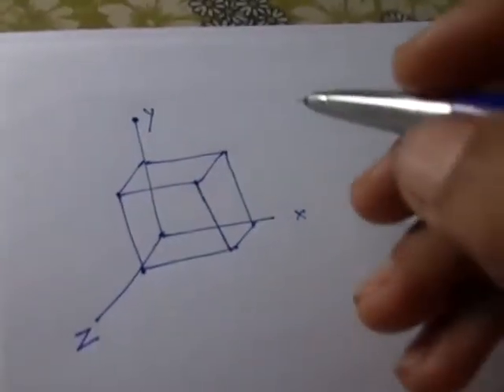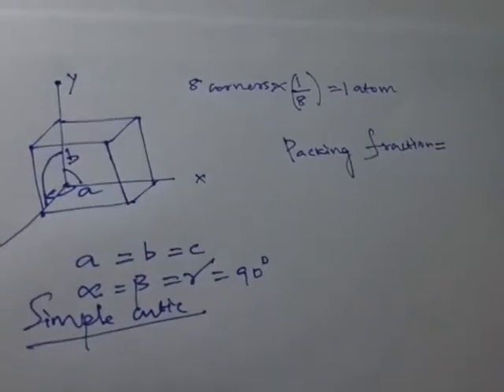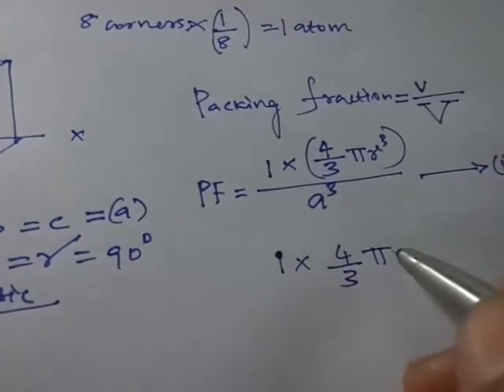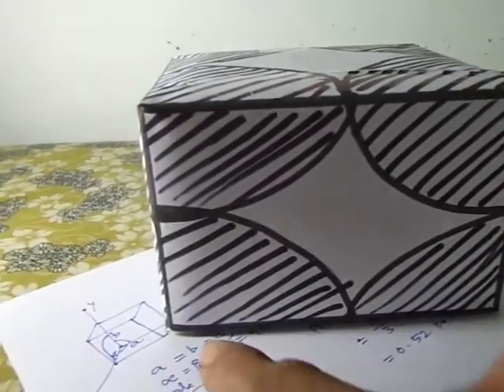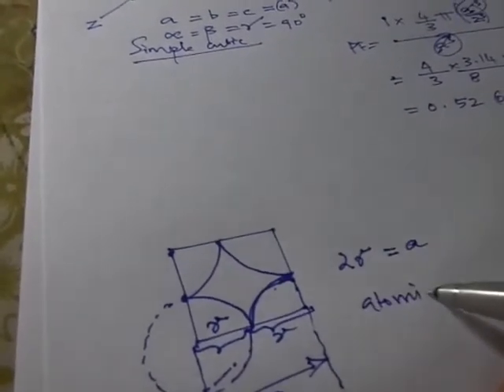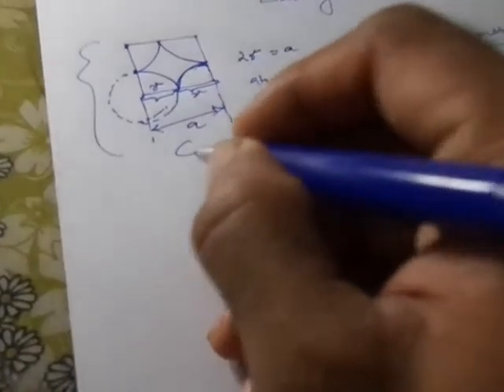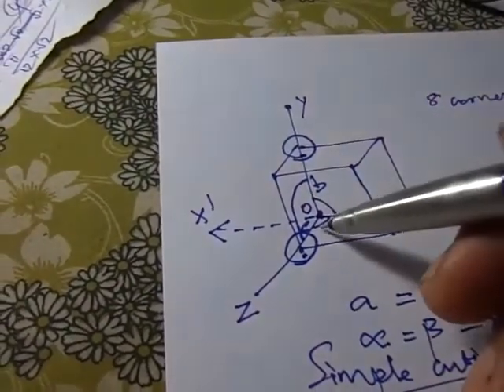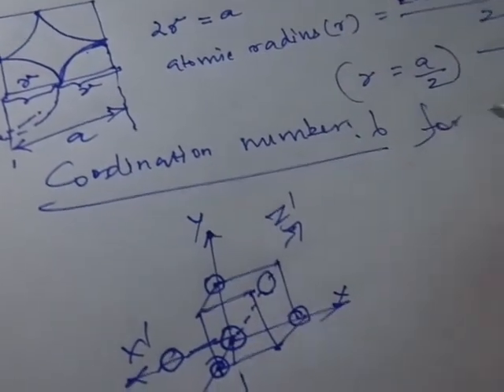Simple cubic SC Packing factor and cordination number Eng Mpeg4